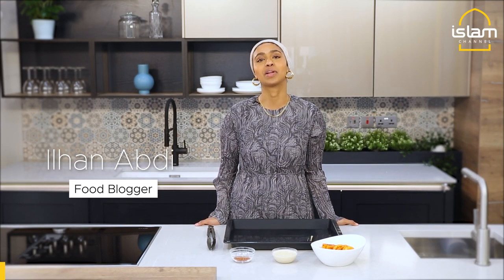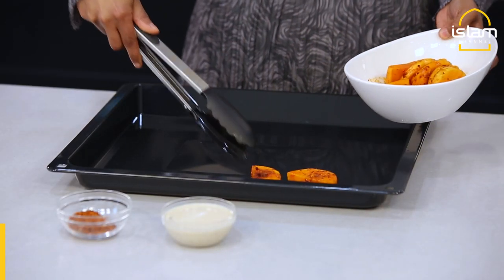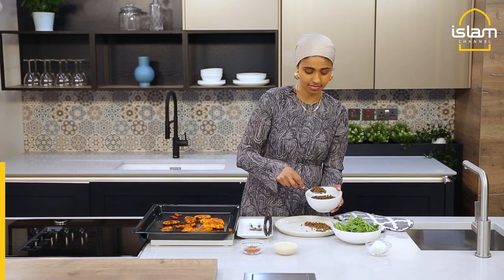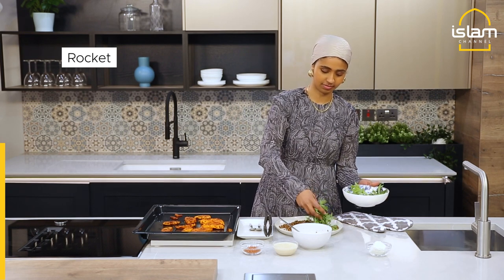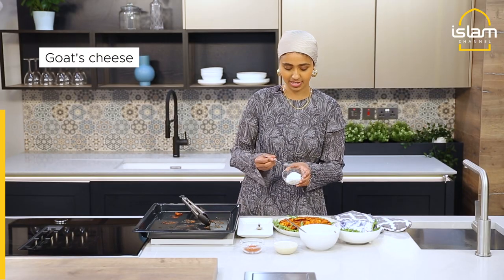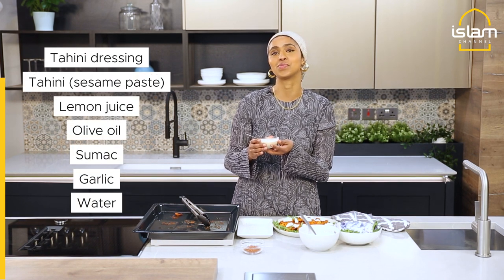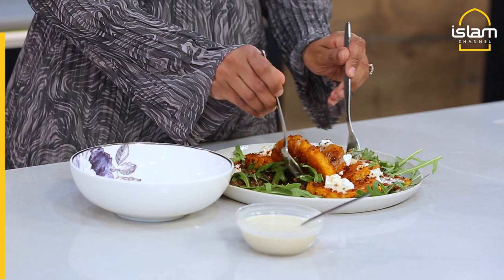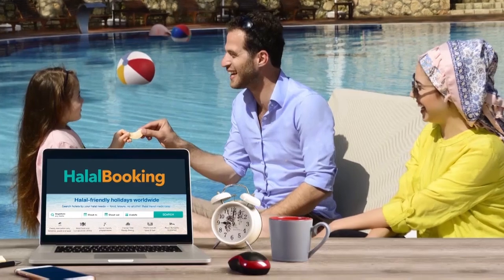Iftar idea: butternut squash recipe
Ilhan Abdi shares a yummy recipe featuring butternut squash. @ilhanm.a